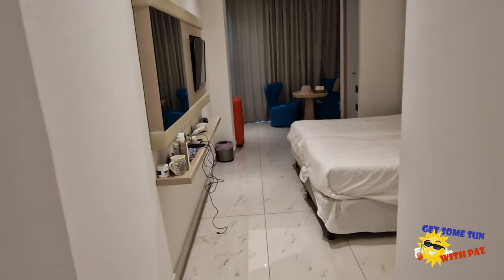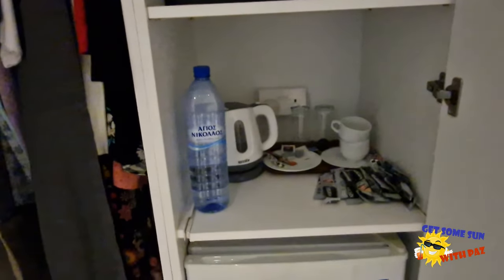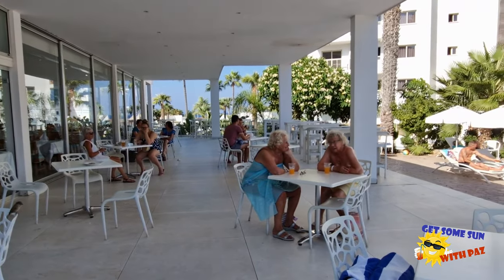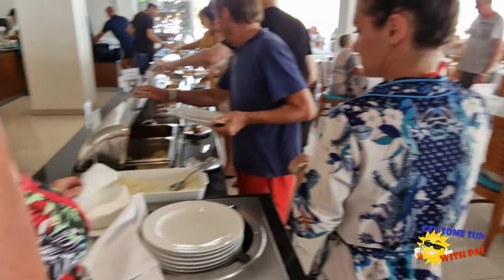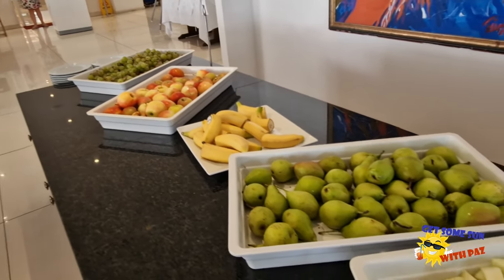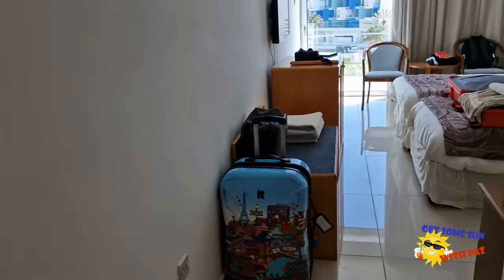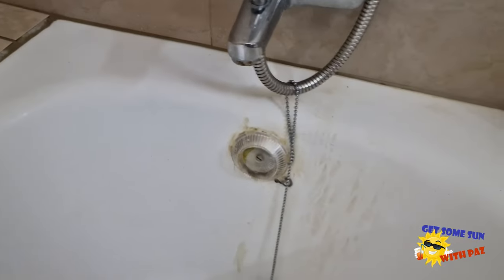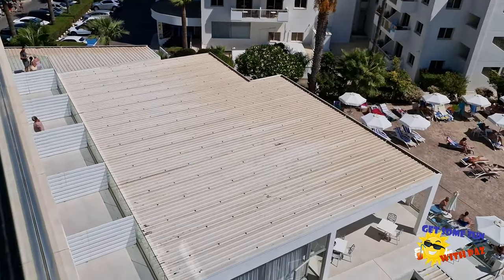Tsokkos Beach Protaras Hotel in depth review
Sorry about the length of the video however I have tried to cover absolutely everything the hotel has to offer in both services and quality..

We take a look at the rooms, pools, food, bar, dining, drinks menu and reception area…